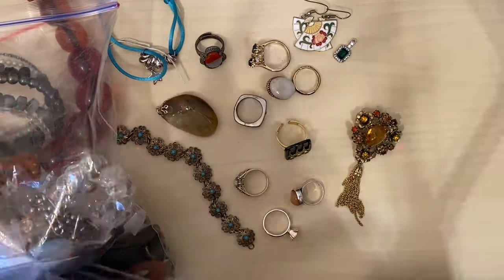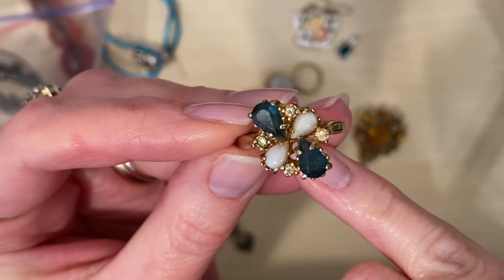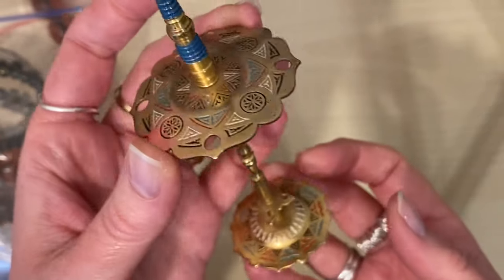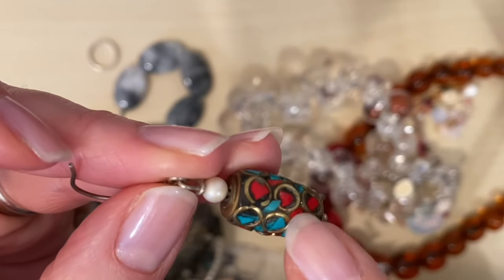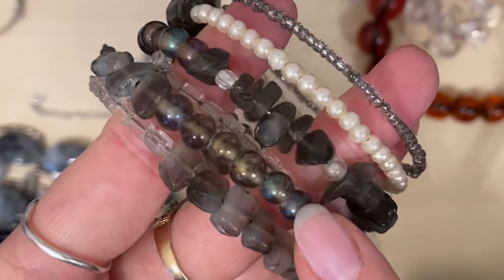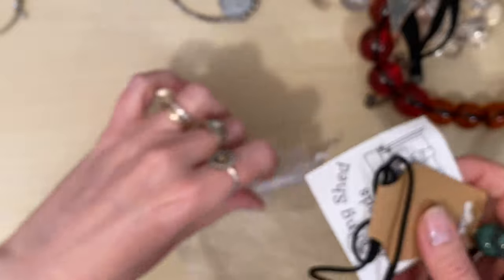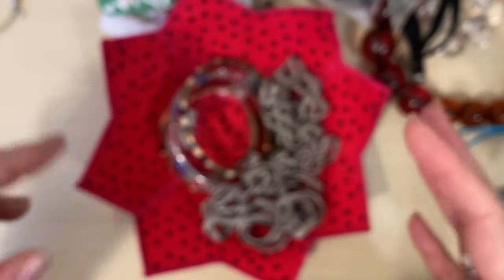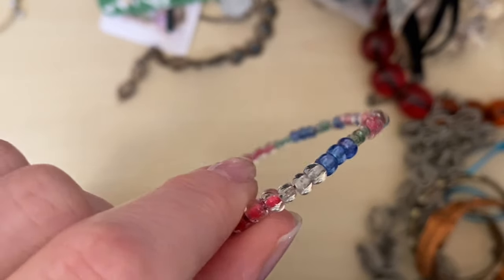Thrifted Jewellery Haul: The Car Boot Sale is Back! PLUS Charity Shop Jewelry Haul of Silver & More!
The car boot sale is back on!! What jewellery treasures did I find and what have I picked up in the charity shops over the last couple of weeks? Let’s see what I can resell or upcycle for sale in my Etsy, eBay and UK retail shops…

Donate your unwanted jewellery for upcycling - post a large letter or small packet (no bigger than a letterbox, correct postage must be attached) to: SustainaBeads, Workshop 114068, PO Box 6945, London, W1A 6US.

The Kunphy Ultrasonic cleaner I use
The Cape Cod metal cleaning cloth I use
The Presidium Gem Tester II that I use
The Basic diamond tester that I use